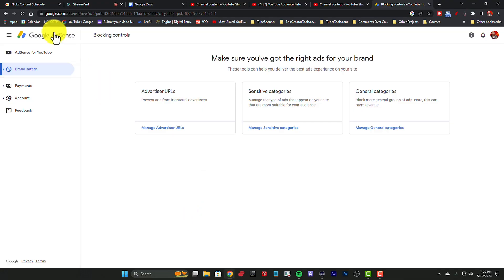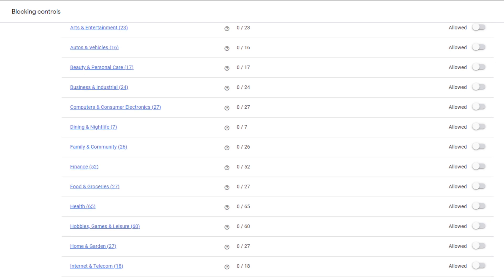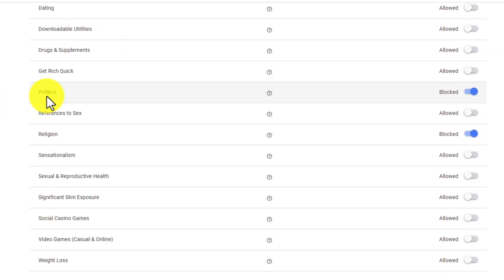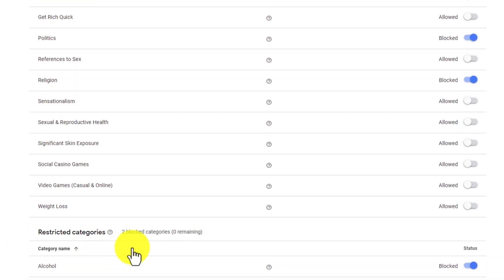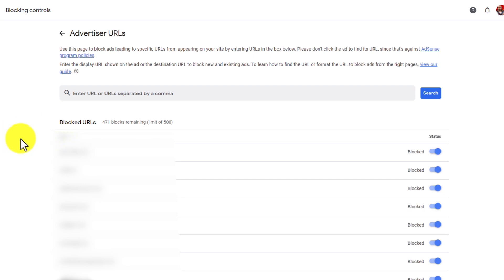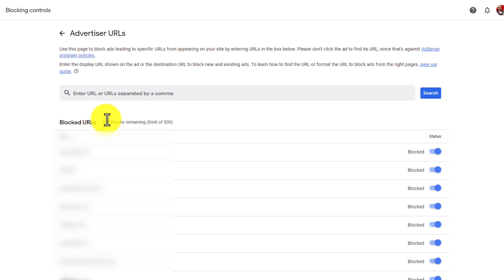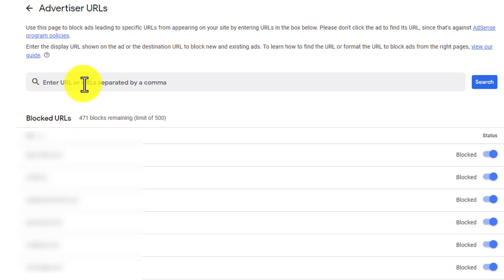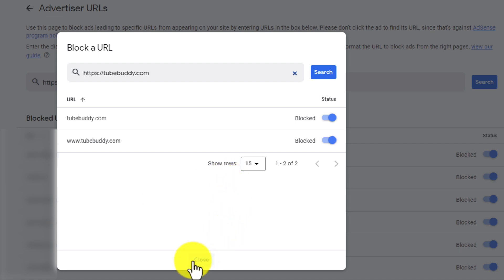There Are Hidden Ad Settings For YouTube Videos!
Learn how to control the ads that your viewers see on your YouTube videos. This can be used to block competitors if you're channel is for business purposes, to block ads based on personal beliefs and even to ensure you don't get caught up in an ad campaign and lose affiliate sales.

TubeSpanner - The all-in-one YouTube toolkit that will help you plan, create and promote your content. If you're a content creator, you're going to love this!

VidIQ - Optimization, search and AI tools to help you grow your channel.

Spreadshop - Print on demand merch for creators. Create and sell merch to your viewers for free!

Rev - Video captioning, sub titles and translations.

It's not free but their huge library is worth it.